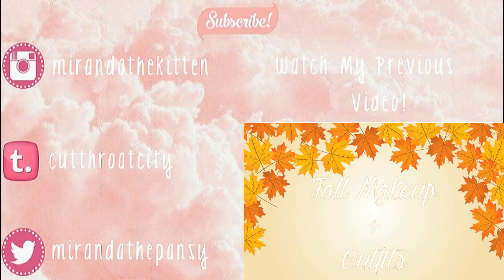♡ Fall Favorites + I'M ON AN ALBUM COVER ♡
Check out Call Your Shot!

Products mentioned!
Too Faced Love Palette
Revlon Colorstay Foundation
Maybelline Matt Lipstick in 'Daringly Nude'
Physicians Formula Highlight in Translucent Pearl
Too Faced Better Than Sex Mascara
L'Oreal 24 Hour Volume Mascara
Shitty no name L'Oreal Mascara (though it isn't shitty it's actually really good)
Macadamia Professionals Leave In Conditioner
Candles mentioned:
Black Teakwood
Citron Cedarwood
Pumpkin Spiced Cheesecake